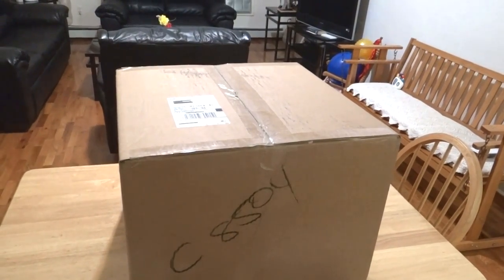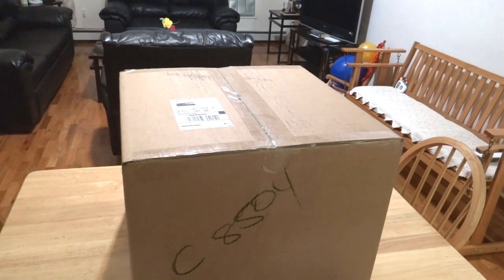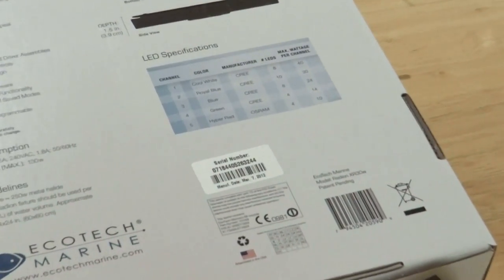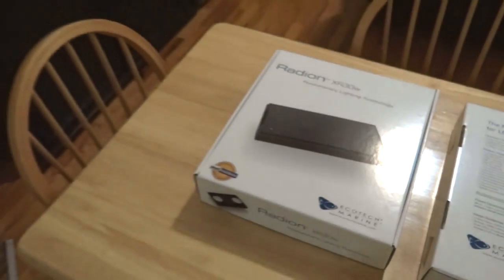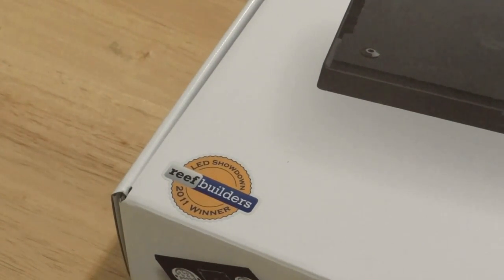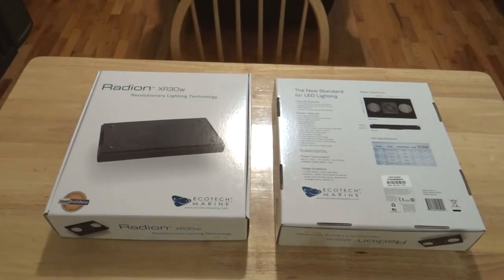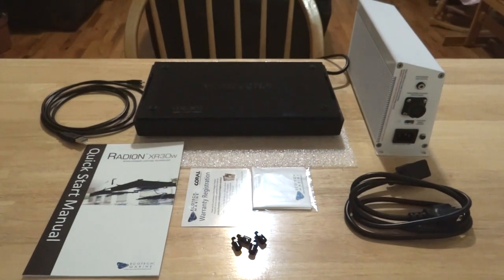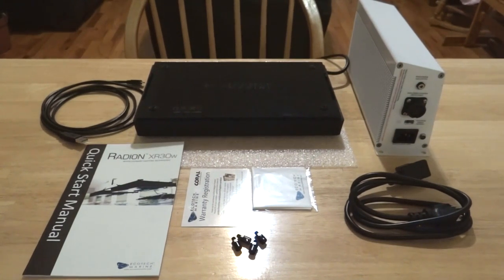Ecotech Marine Radion LED Unboxing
Ecotech Radions XR30w LED Light Fixture Unboxing. By Newyorksteelo.